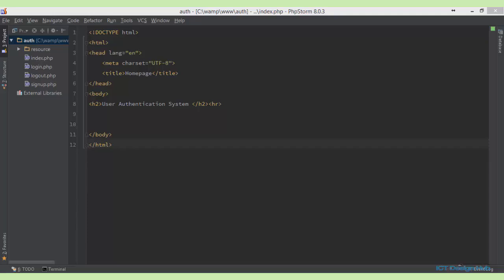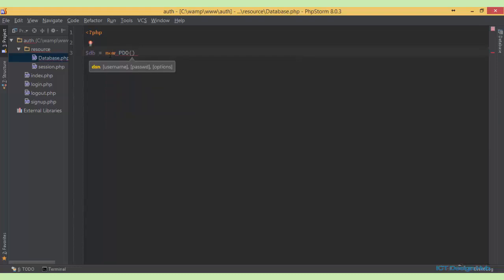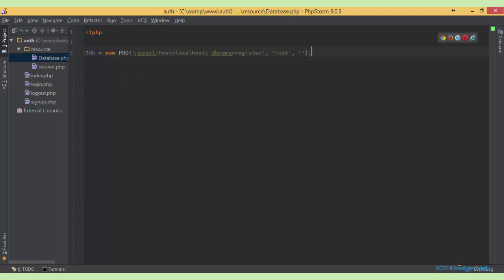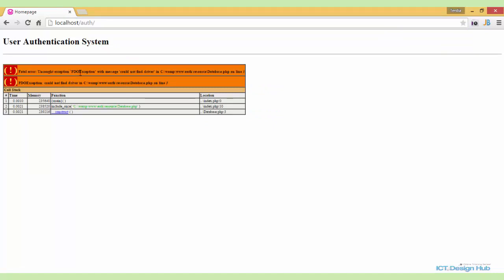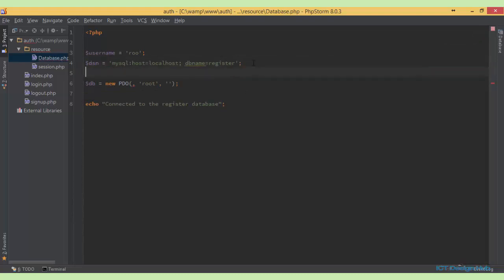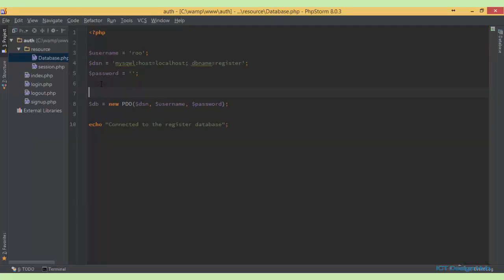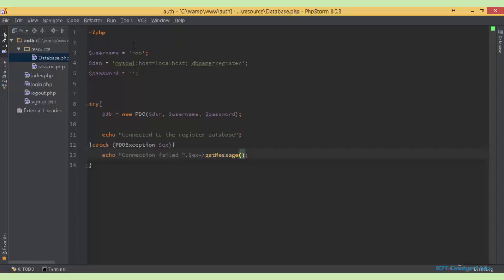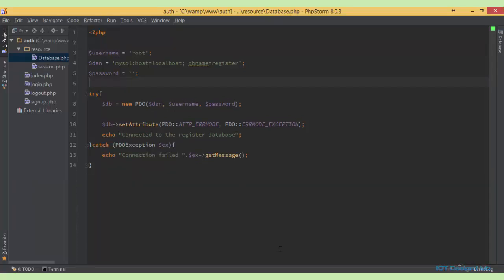PHP - Complete Login and Registration System (Database Connection Script with PDO - 3 of 48)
PHP Login and Registration system step by step - One of the skill-set that is a must have for any PHP web developer is the ability to code a secure registration and login system. This course is designed to equip you with the fundamental skills needed to create a registration and login system using PHP and MYSQL Database.